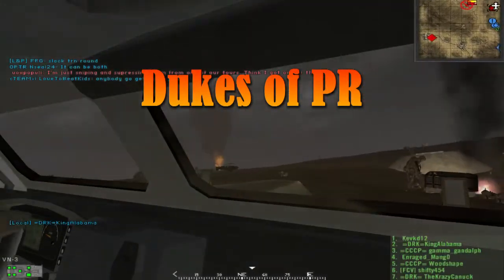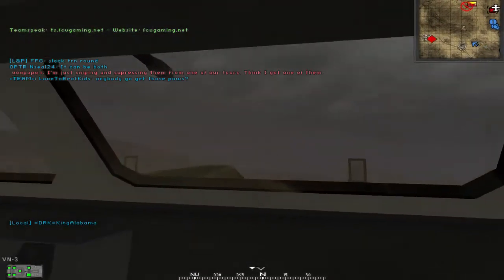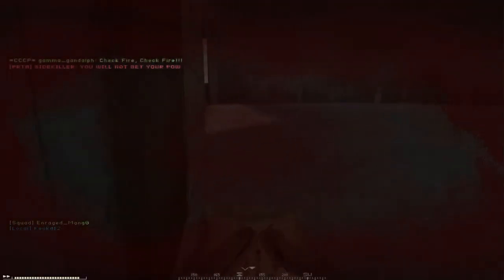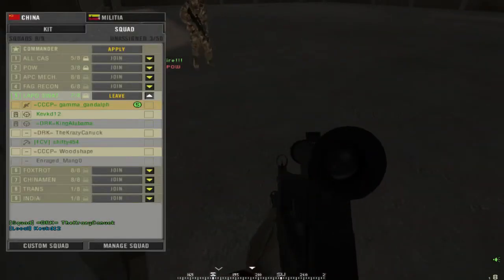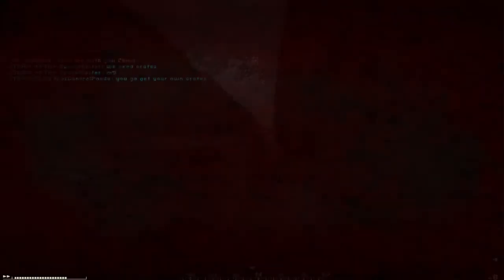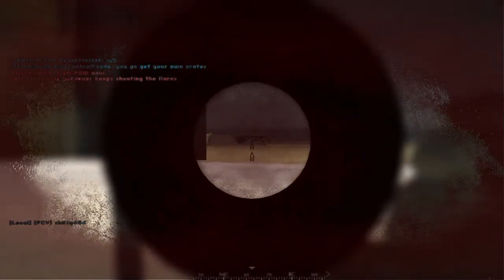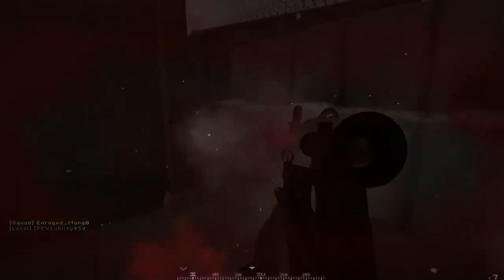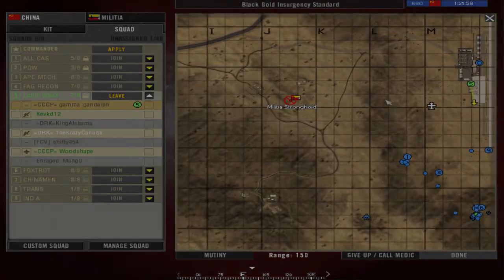Dukes of PR - Project Reality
A textbook tactical insertion to rescue POWs from the clutches of imperialist Militia forces.